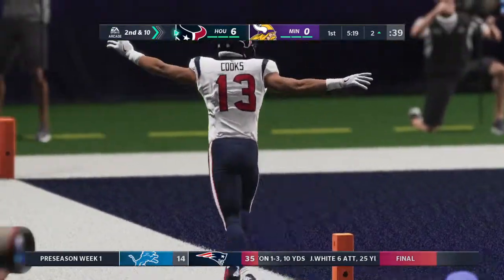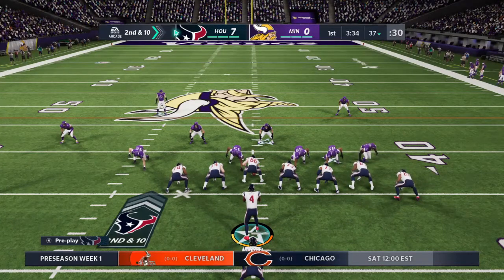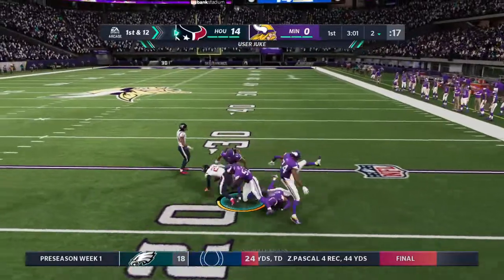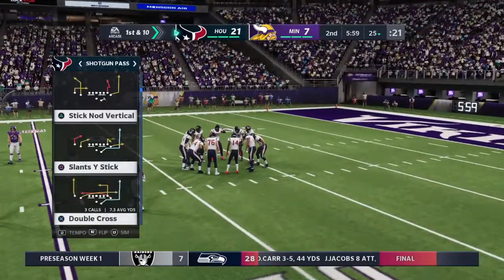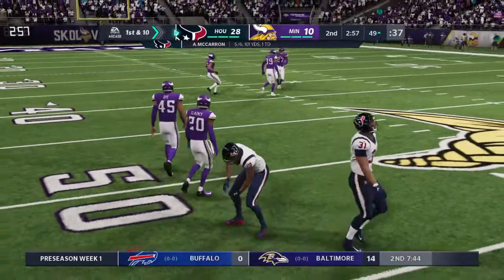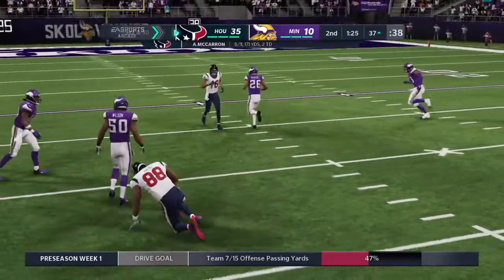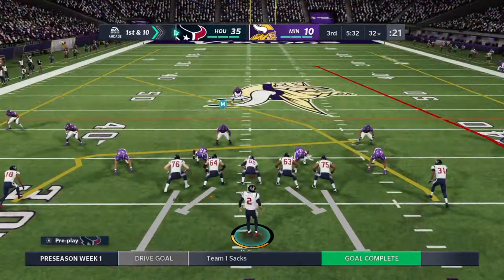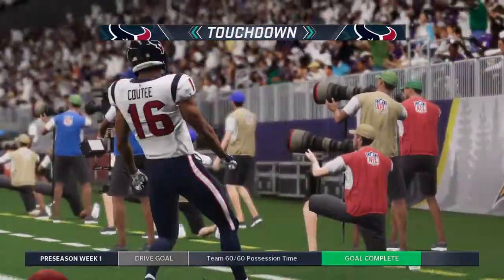Madden NFL 21_20210531211703